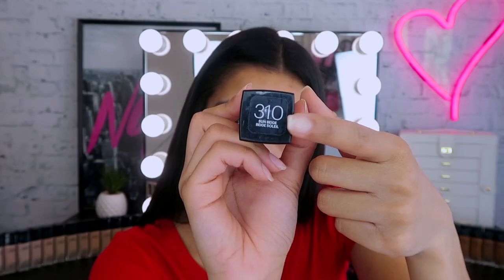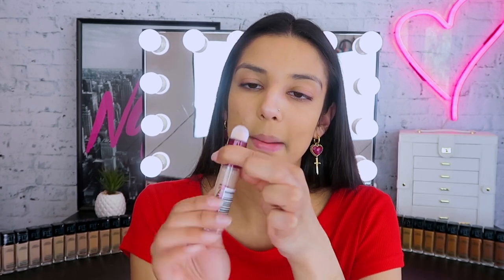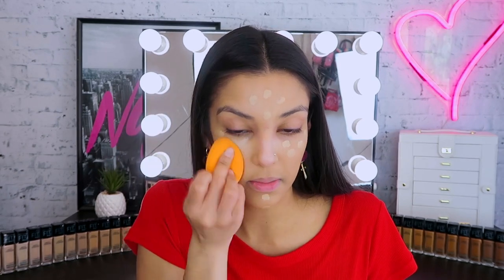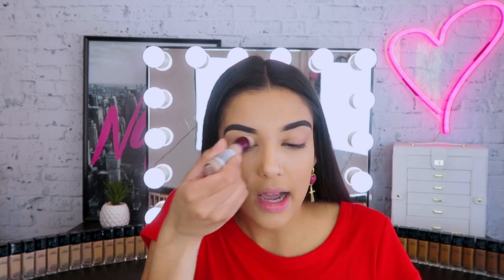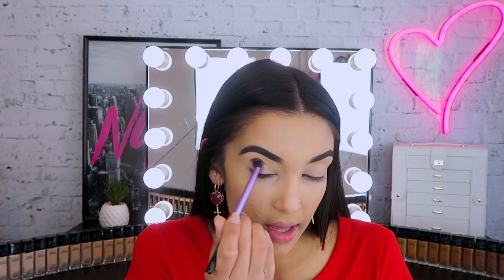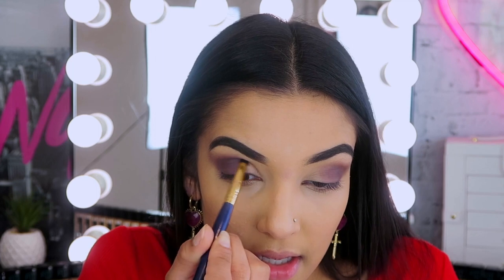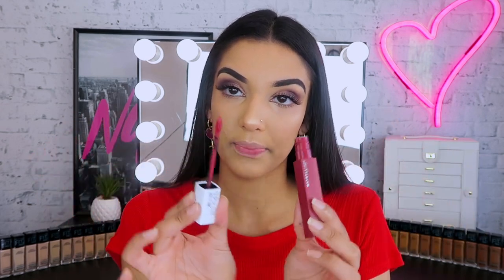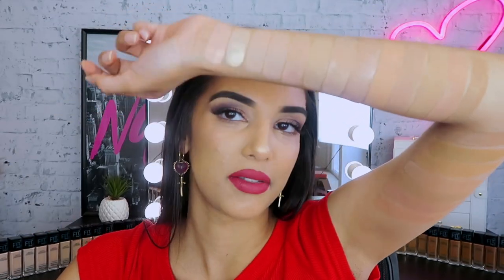Your foundation fit is HERE with Fit Me! | THE MAKEUP LOFT | MAYBELLINE NEW YORK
Rowi Singh is swatching the ENTIRE Fit Me Matte + Poreless Foundation Range. That’s right, our cult favourite foundation now comes in 40 SHADES and Rowi is here to show us every single one of them in this video.

Keen to find your perfect foundation fit with Fit Me Matte + Poreless Foundation? Get your skin tone and texture matched by the experts at Priceline today

Watch as Rowi takes us through her gorgeous glam routine using her Fit Me shade 310, then the swatches begin!

Let us know your Fit Me Shade below!

Welcome, Babellines! You’ve made it to The Makeup Loft – our ultra-exclusive digital destination for all things beauty. From the latest trends, designer looks and hot off the press products, our IT girls will show you how to make it like you’re straight outta New York. Join Sammy Robinson, Erin Scott, Flex Mami, Rowi Singh, Ashton Wood, Senay Bostancioglu and Bronte Jones – they’ll reveal makeup artist tips and tricks, step by step tutorials and no-filter product reviews. We show you how.